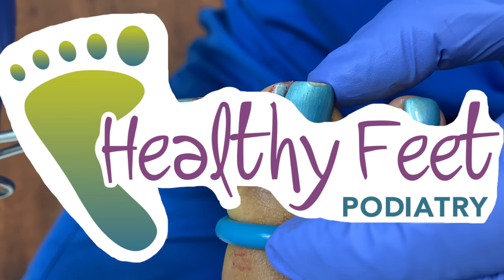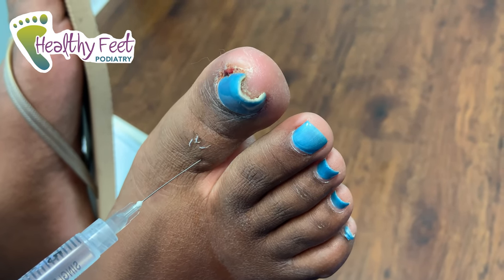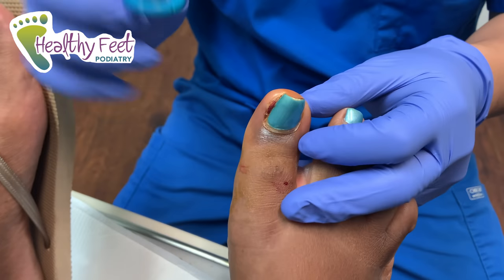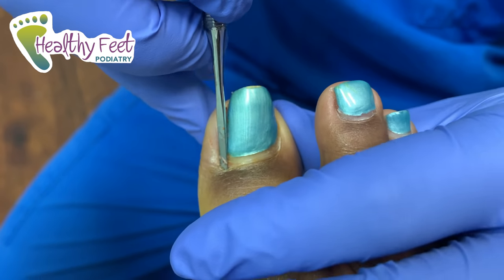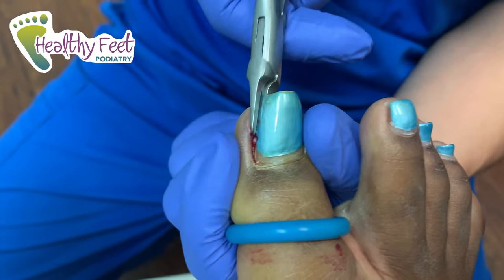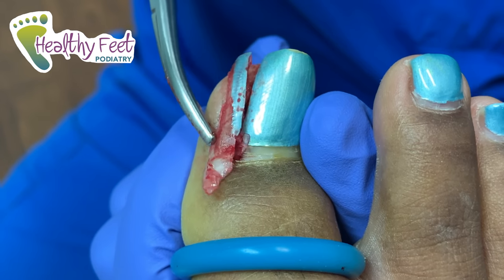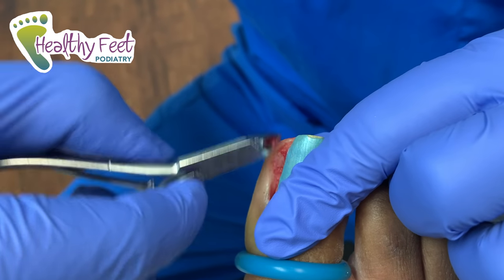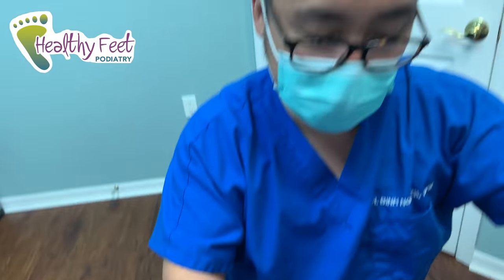DEEPEST and LONGEST INGROWN NAIL REMOVED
Dr. Binh Nguyen of Healthy Feet Podiatry struggles to remove the deepest and longest ingrown nail he has ever seen!

North Tampa
13801 Bruce B Downs Blvd
Unit 403

South Tampa
2919 W Swann Ave
Unit 203

Wesley Chapel
2255 Ashley Oaks Cir

Brooksville
17222 Hospital Blvd
Unit 218